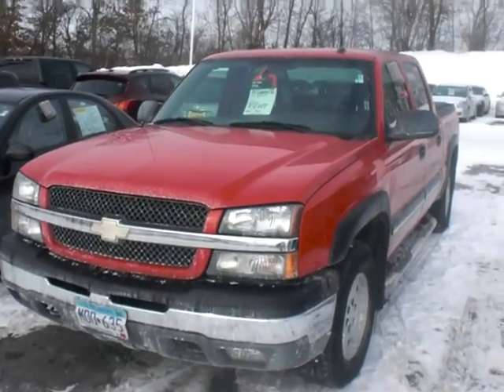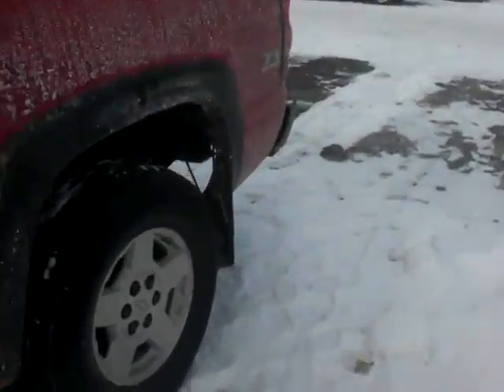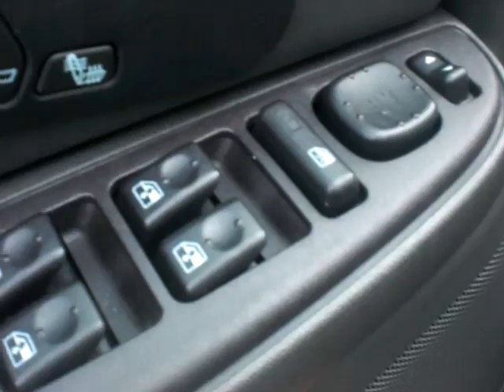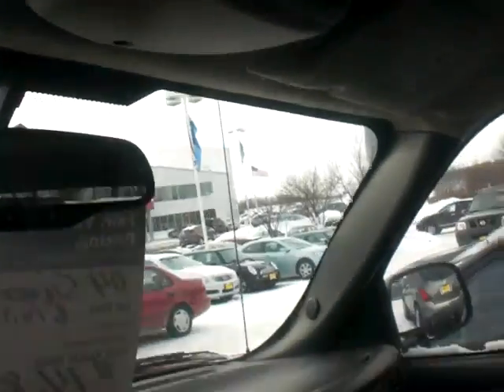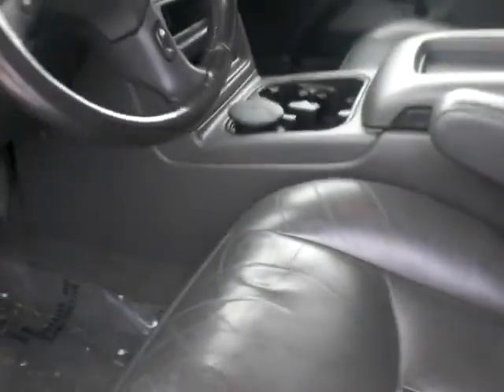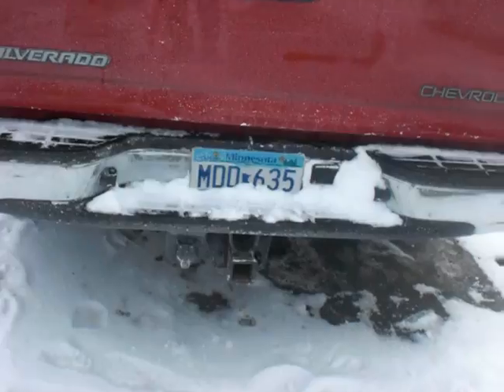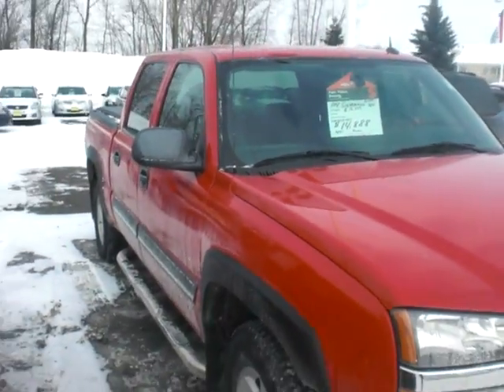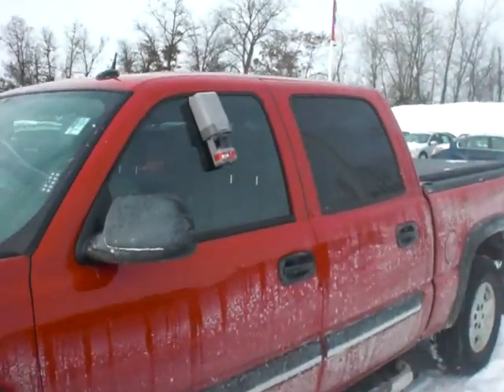2004 Chevrolet Silverado LS 1500 4X4 Call JP LIESENFELD Luther Nissan Kia MN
2004 Chevrolet Silverado LS 1500 4X4 loaded with heated leather seats, crew cab, all the power options, Bose stereo, bed cover, nerf bars, and much more for only $14,488 this will go fast call JP LIESENFELD Luther Nissan Kia MN